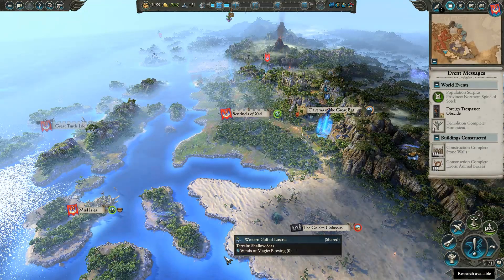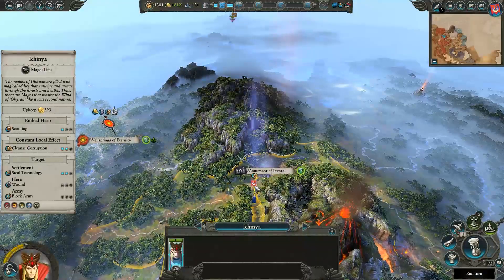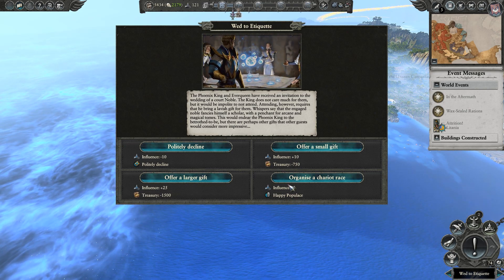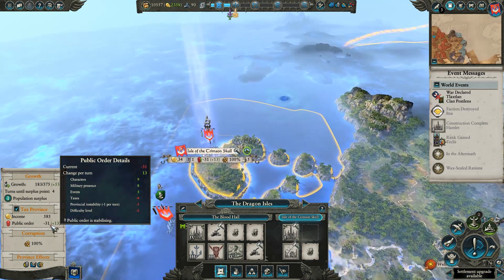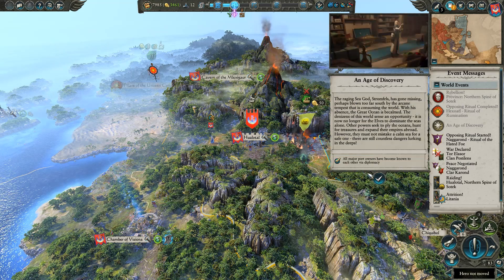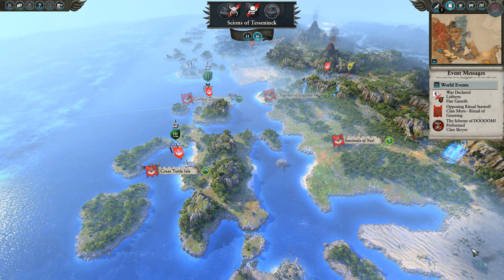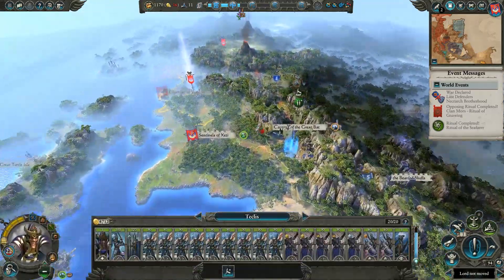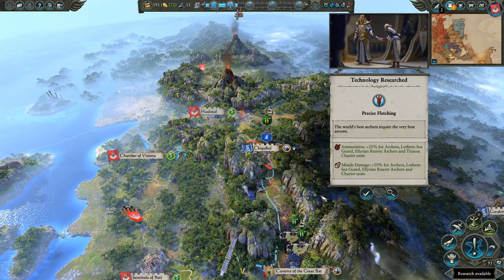Ritual Of The Seafarer! - Total War WARHAMMER 2 - High Elves Let's Play - #6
6th Episode of the Teclis, High Elves Let's Play!

Main PC Specs:
Intel i7-4770k